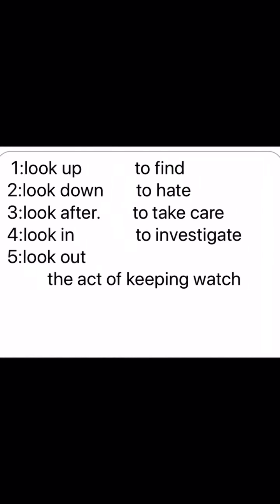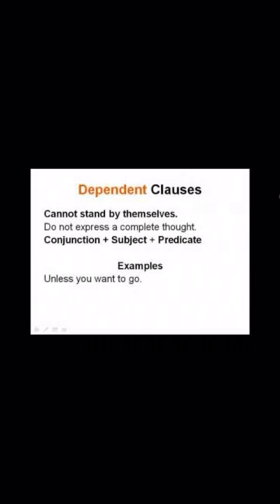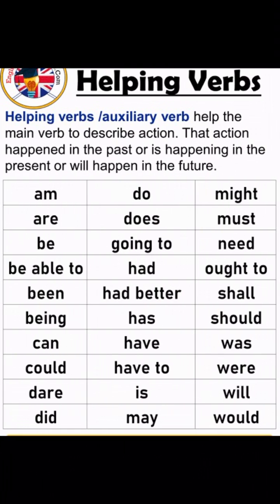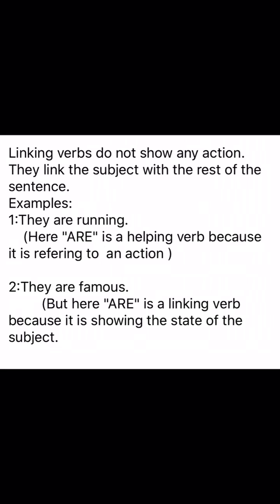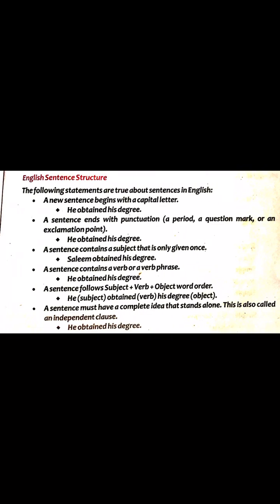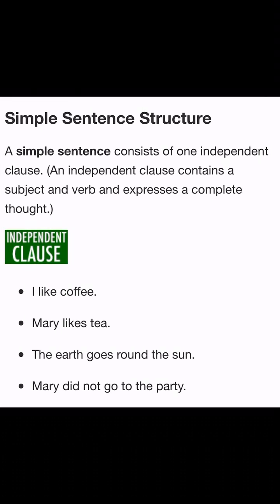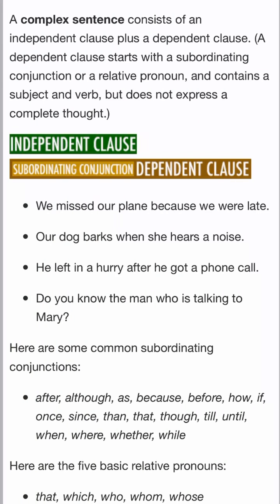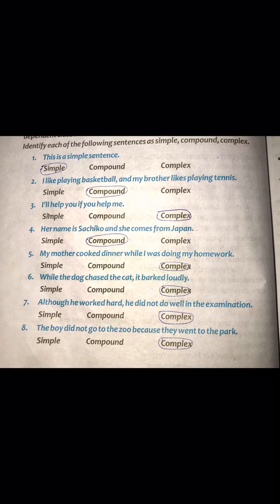English IX (9.12.2020)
Unit 9 :Book Ex